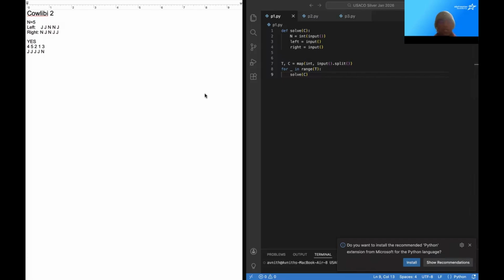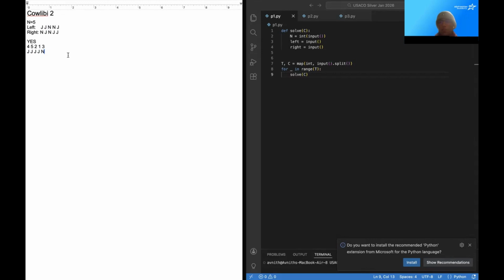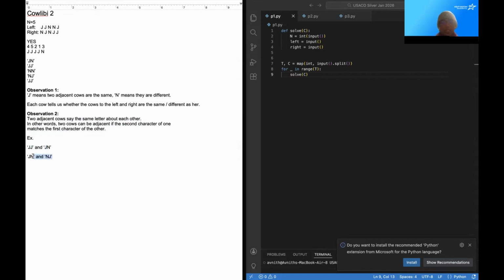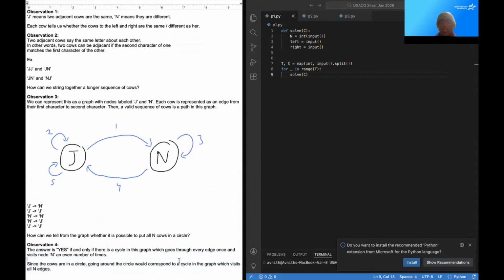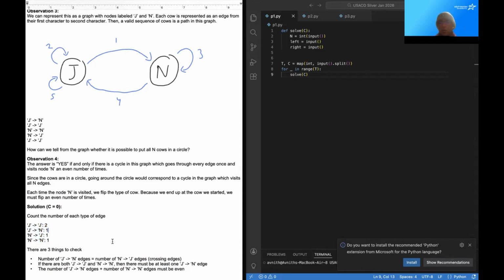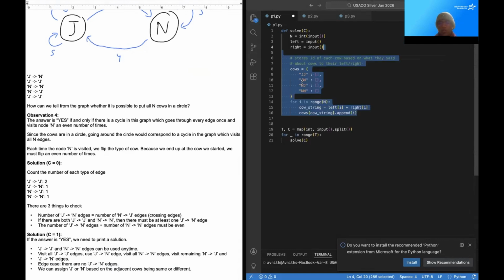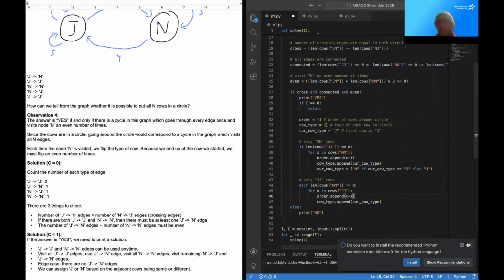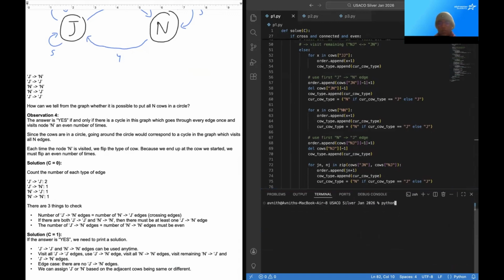USACO Contest 2 2026 Silver Problem 1: Cowlibi 2